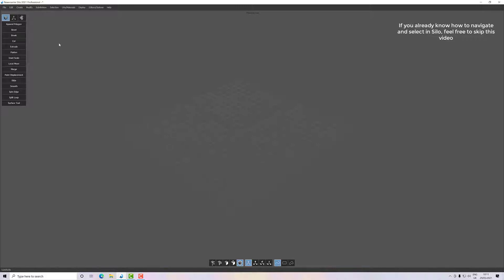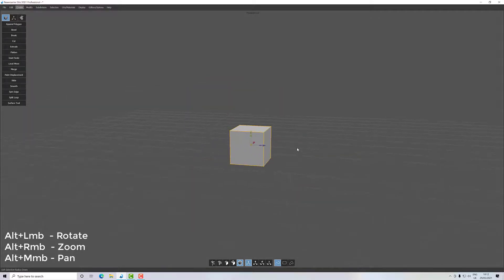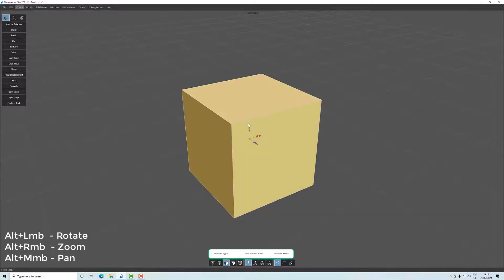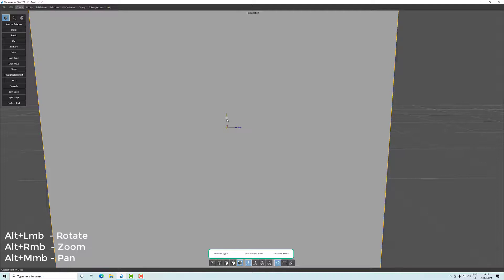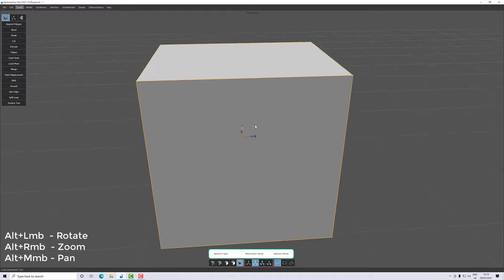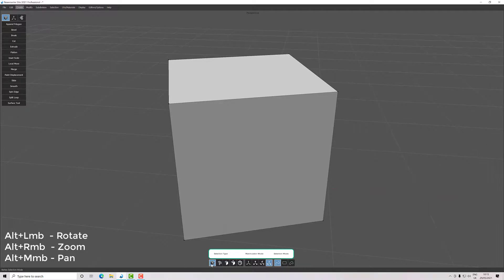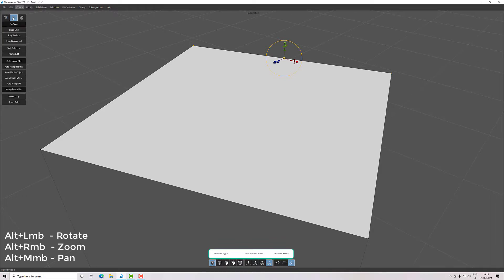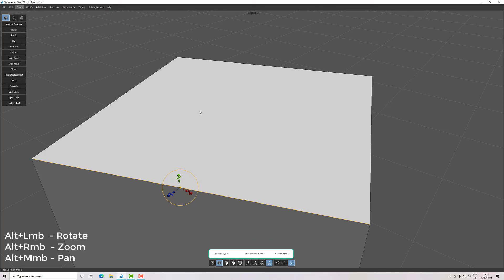Silo 3D Beginners 01 Navigation and Selection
The first thing you need to do in any new application is get comfortable with the interface and how to navigate around it, Silo 3D is no different.